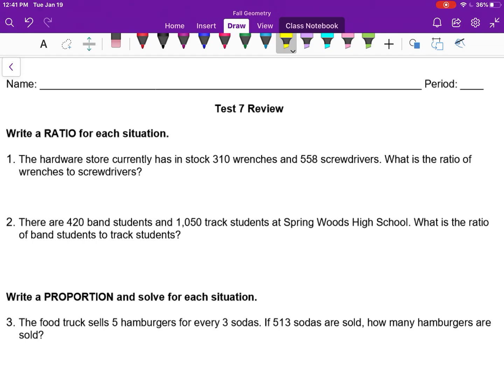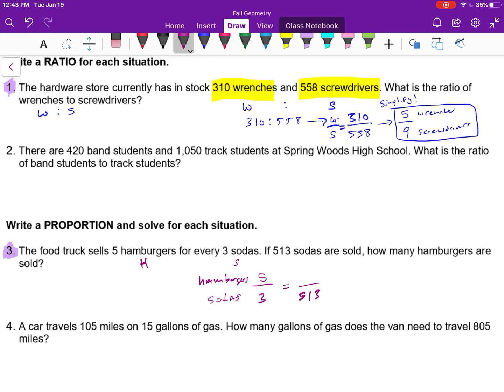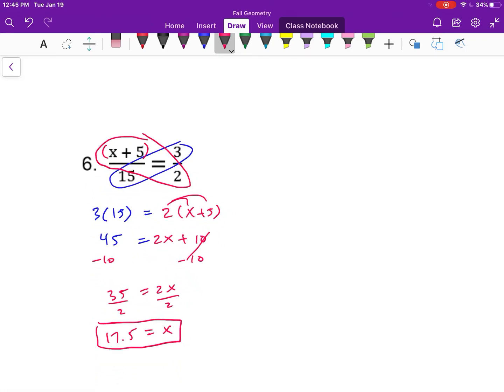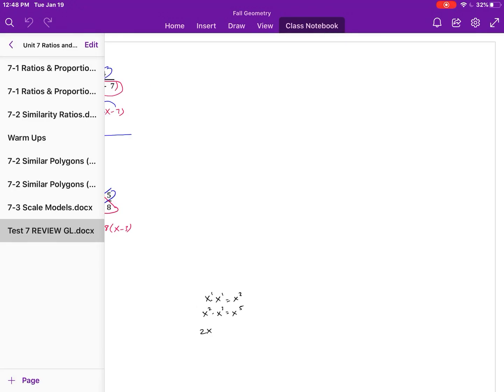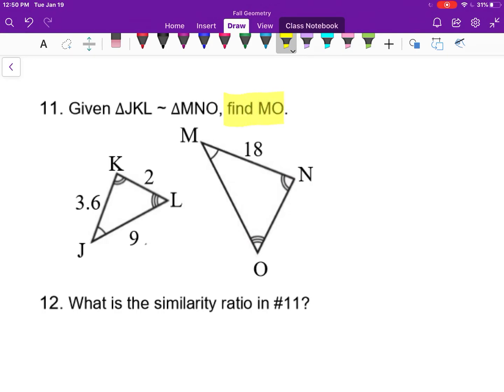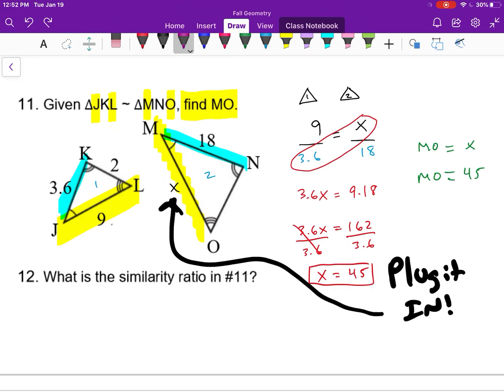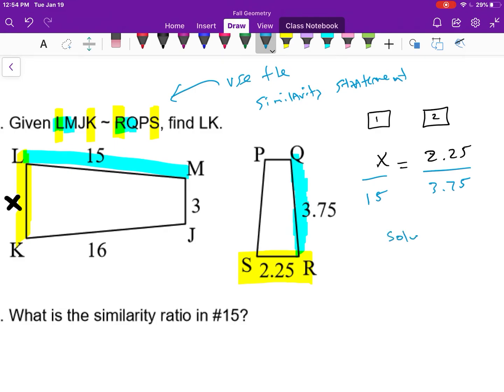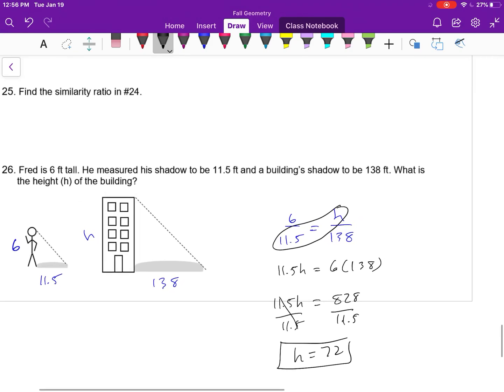Unit 7 Review Similarity